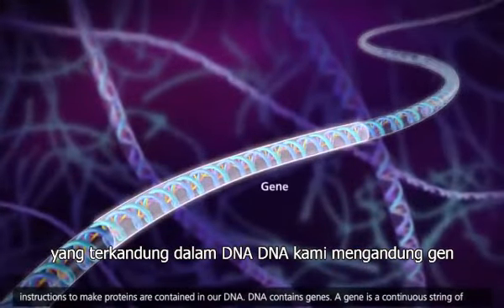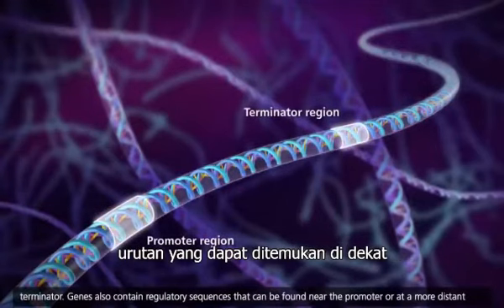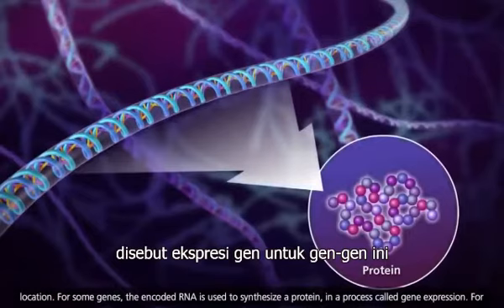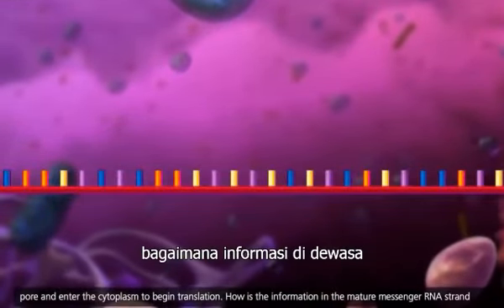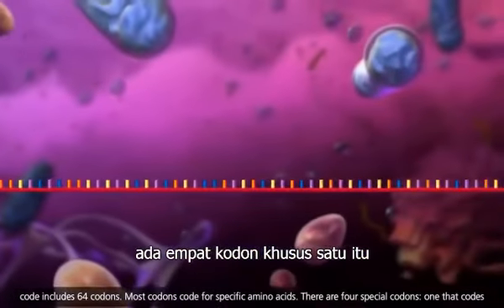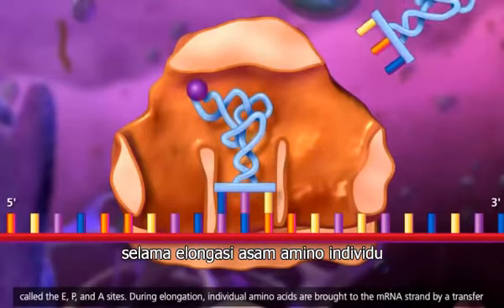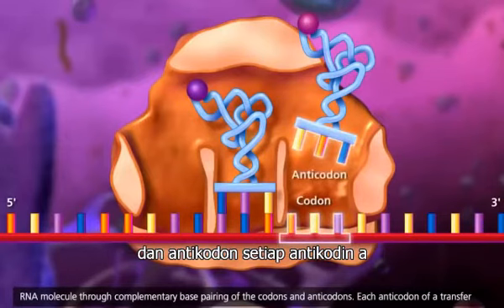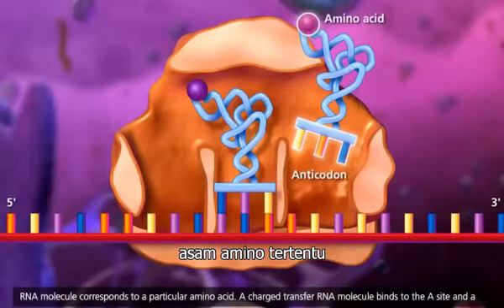Makanlah makanan yang Halal, Thayyib & berasal dari bumi (QS 2:168) sebagai bahan baku sel kita.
Masyaa Allah 🥰
Maha Suci Allah yang telah menciptakan semua makanan natural yang berasal bumiNya.
Pesan khusus buat bumil, janin yang di kandung yang terdiri dari sel sel sesungguhnya mengalami pembelahan yang sangat cepat dan sangat dipengaruhi oleh apa yang seorang ibu makan, lihat , dengar dan rasakan
Begitu banyaknya penyakit penyakit yang di derita oleh anak saat dilahirkan dan saat tumbuh berkembang karena “instalasi gen” dalam tubuhnya saat sang ibu mengandungnya banyak masalah, harusnya mencetak A, eh malah B tercetak, begitulah ilustrasinya
Logam berat yang masuk ke tubuh ibu hamil dari makanan seperti sayur,  beras dan lainnya, lemak trans dari makanan berminyak yang ia makan, tontonan yang tak penting dan cenderung menguras emosinya atau bacaan tak penting lainnya yang terbaca olehnya juga menjadi kontributor bagi pencetakan gen2 tadi
Itu sebabnya, bumil sebaiknya lebih banyak berada di “mihrab” nya, tidak banyak interaksi dgn hal dan orang yang tidak bermanfaat untuknya, interaksi lebih banyak dengan Robbnya melalui kebaikan kebaikan dari mata , lisan dan telinganya melalui Alquran atau zikir2 , dan makanlah makanan yang baik yang tidak terpapar logam berat, tidak banyak bahan sintetik, maka  إن شاء الله kandungannya akan sehat, begitulah ibunda Maryam alaihasalam memberi pelajaran kepada kita saat mengandung Nabi Isa alaihisalam
Jadi banyak penyakit di anak anak saat ini khusunya kongenital ya karena pencetakan gen nya saat dikandungan udah bermasalah
Yang dimakan udah bermasalah, tontonan pun bermasalah, maka masalah lah generasi atau peradaban tersebut, dan ketika beranjak dewasa yang dimakanpun makanan minuman bermasalah , ya seperti itulah
Islam mengatur itu semua, jd kalo orgtua pengen anak perempuannya nanti saat sudah menikah bisa menghasilkan keturunan yang baik, ya orang tua harus ajarkan ilmu tentang makanan ke anak2nya agar generasi yang dihasilkan bukan generasi yang bermasalah, yang masalahnya ternyata udah dimulai dari kandungan.